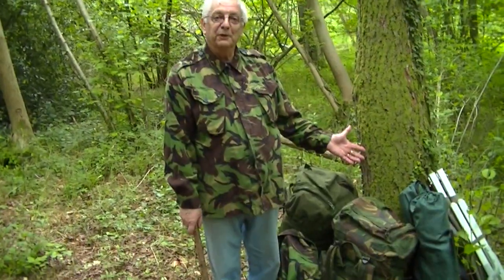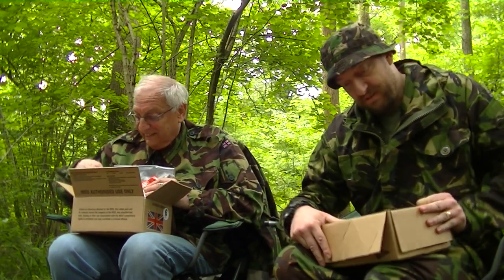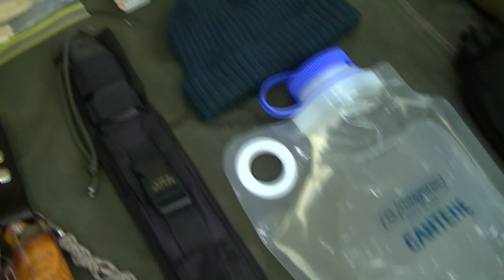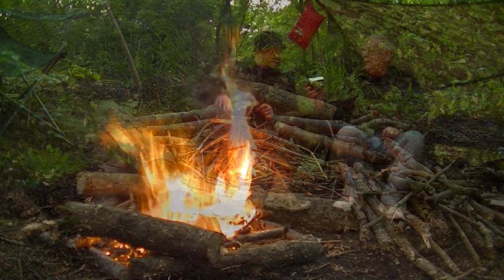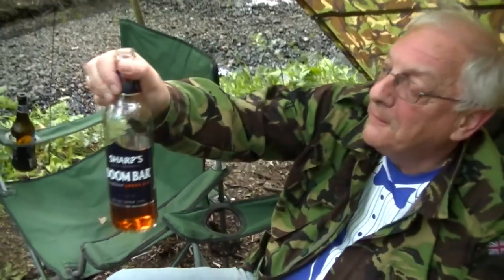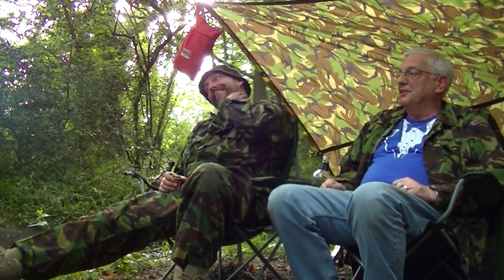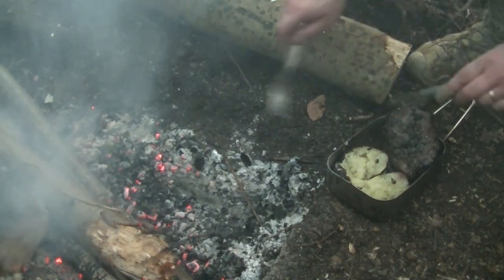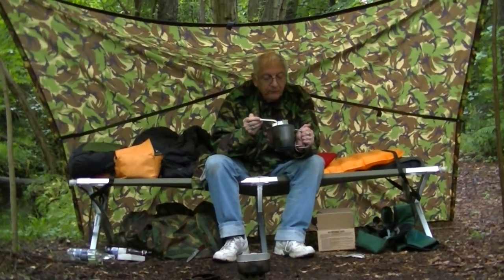Father and Son Forest Wildcamp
Send me a tip - works on replay
Me and my Dad spend 24 Quality hours in UK Woodland in relative comfort. 11th June 2016 filmed in Southern England UK.